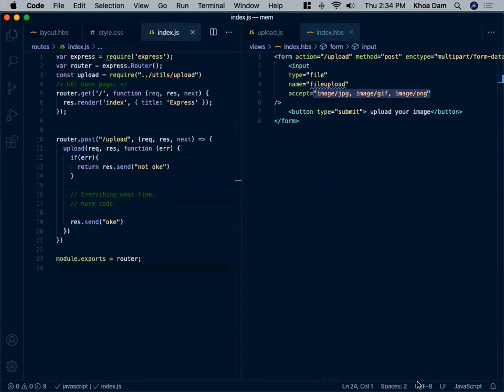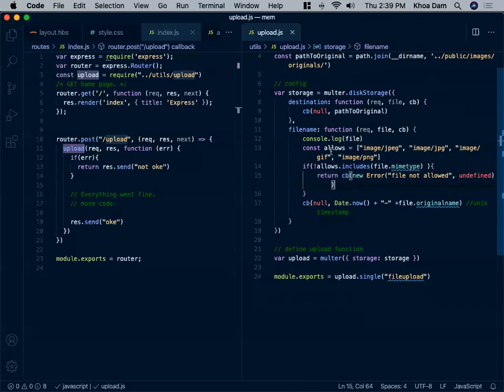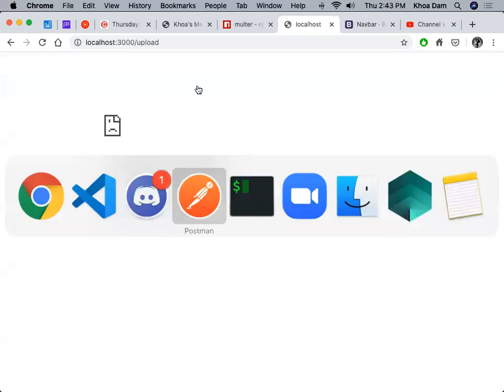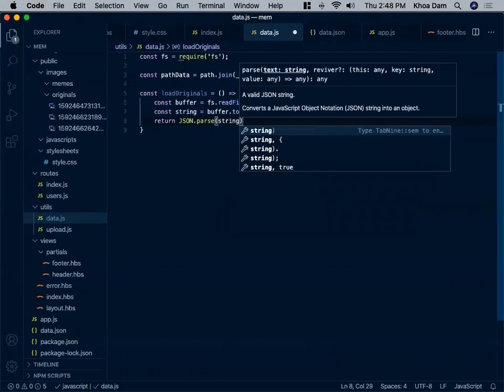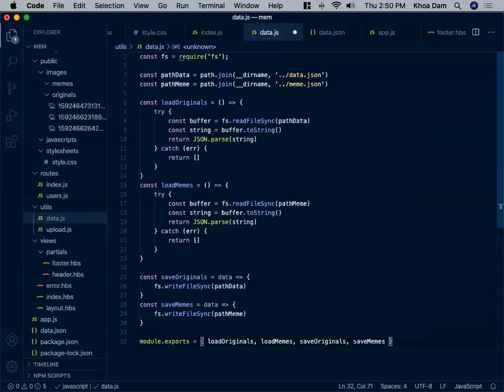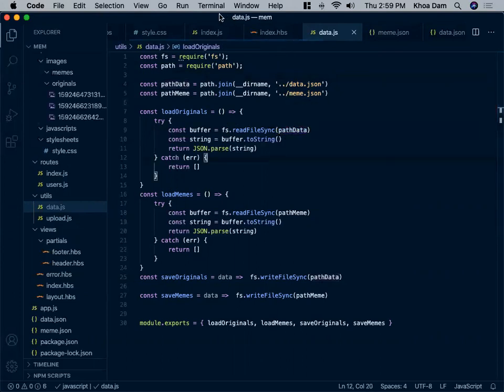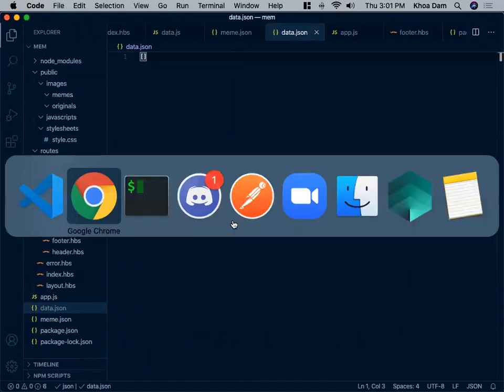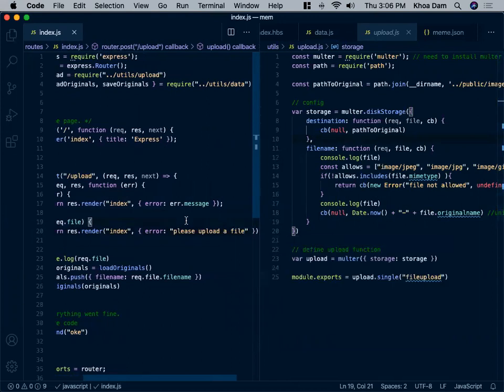[Mojave] 7.4 - Lab - Meme Maker - Save data to json